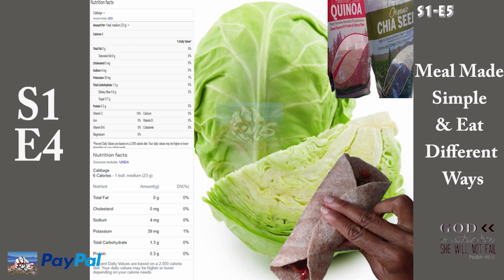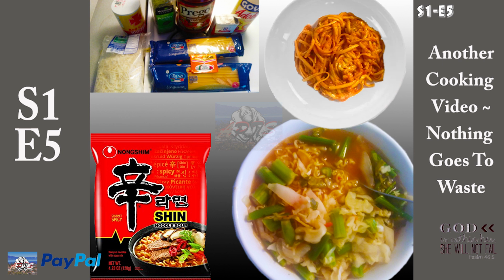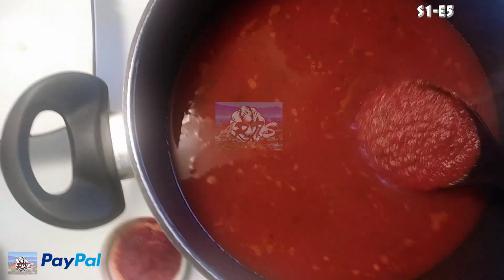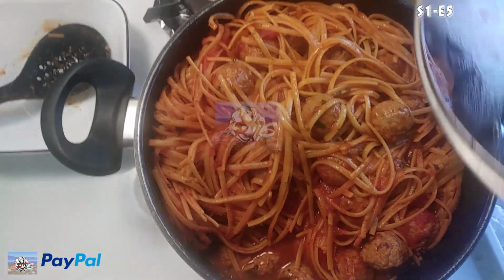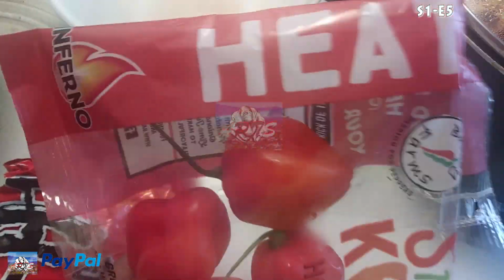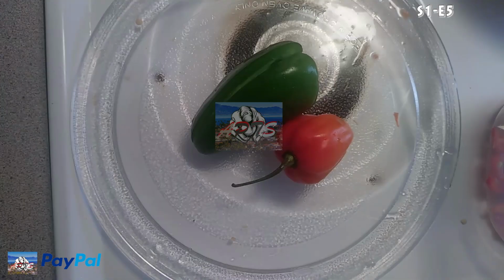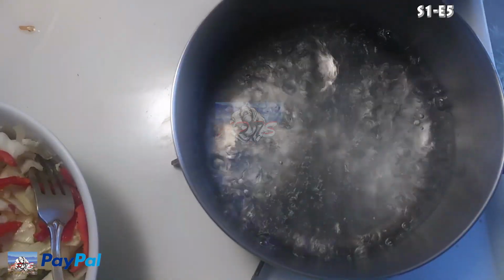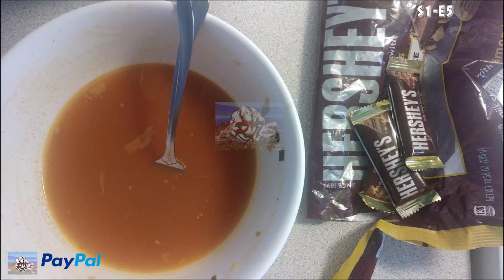APTS #5 Another Cooking Video ~ Nothing Goes To Waste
08.03.21

Yes, I made a cooking video about noodle soup.
Don't laugh!
I only hope you enjoy watching it.
Yeah, while I was there, I made spaghetti and meatball.
I share the process of it.

You have two options:
2. "I'd like to add to my donation to help offset the cost of processing"
They are options.

Music can be found on the YouTube music library:
Disco Climax - An Jone